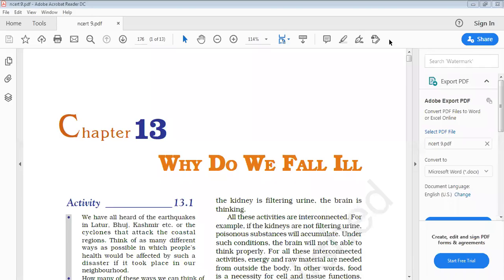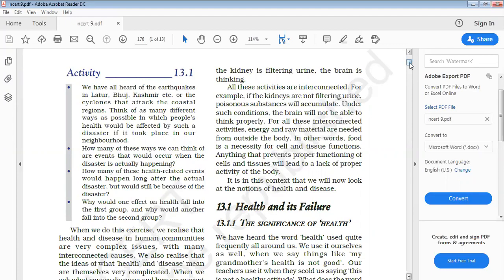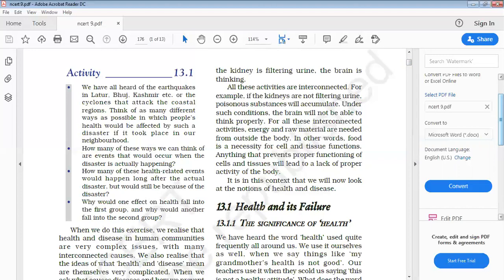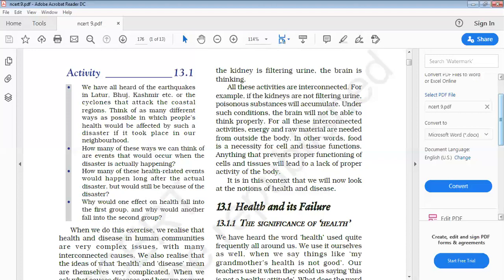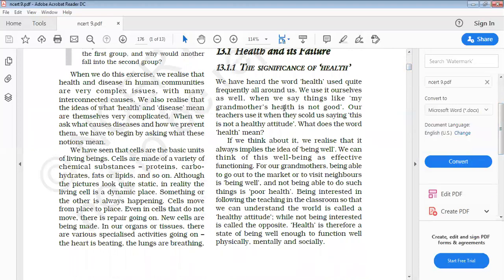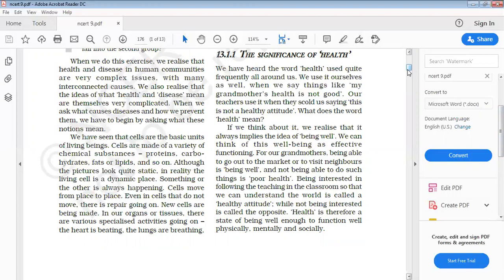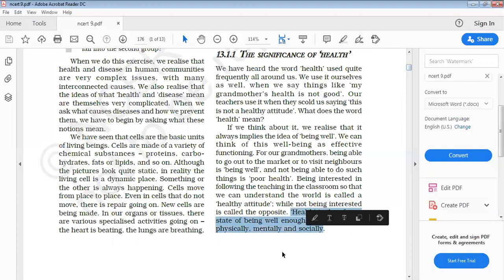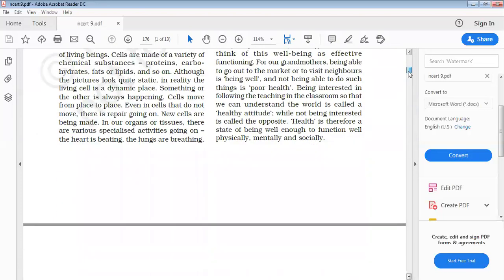class 9 chapter-13 why do we fall ill? (biology)